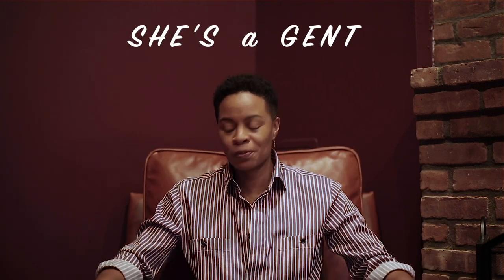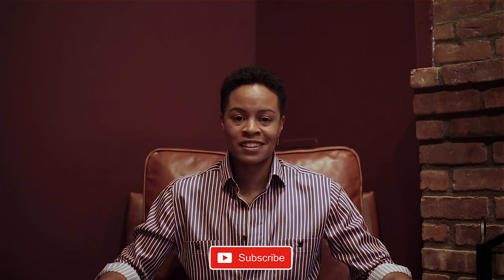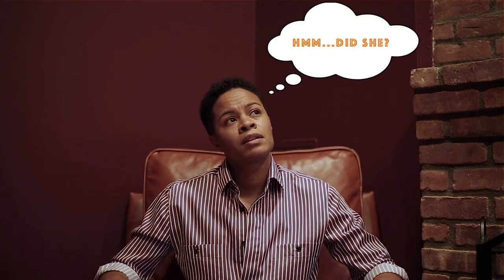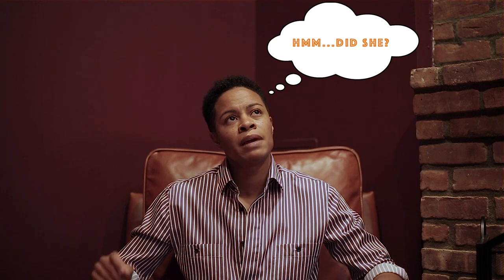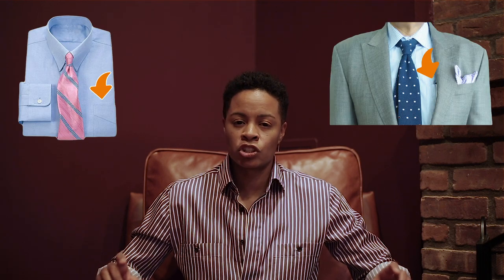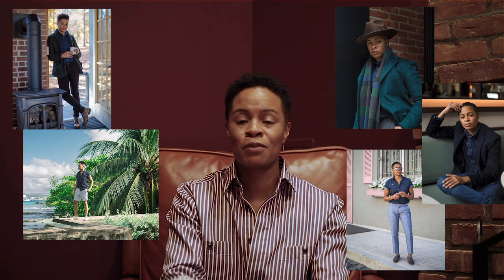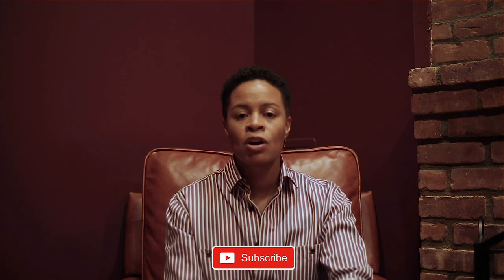Shirt Tips for Androgynous & Masculine Presenting Women | Women in Menswear 2019 | She's a Gent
Shirt tips for androgynous and/or masculine presenting women.

Where are all of the style hacks for androgynous and/or masculine presenting women who prefer menswear and/or styles that aren't too feminine.

If you've having a hard time finding shirts that fit, and you're androgynous and/or masculine presenting, this video is for you!

Dress Shirts:
Express Extra Slim Fit
Express Slim Fit
Regular Fit

Additional Designers :
Hugo Boss